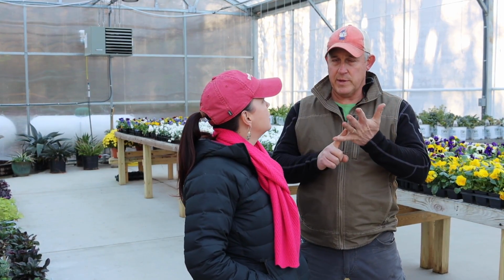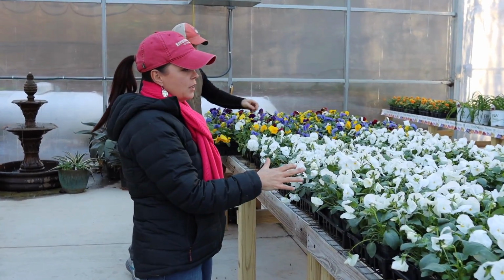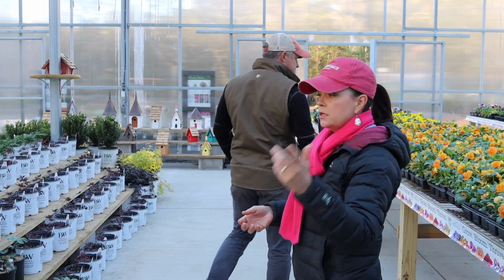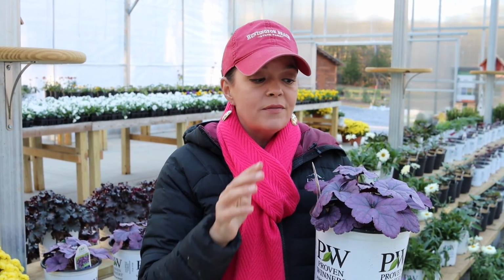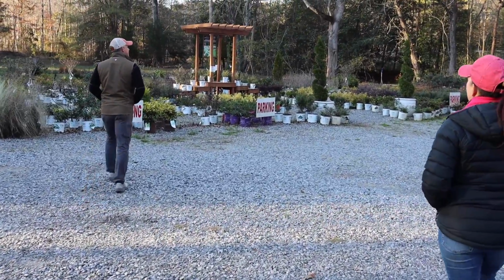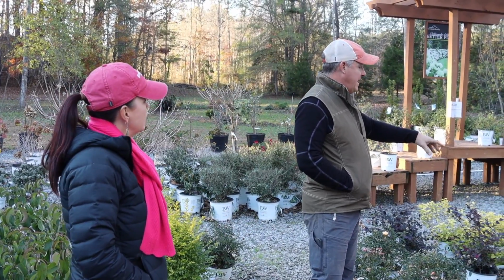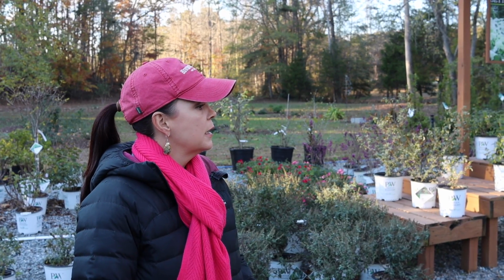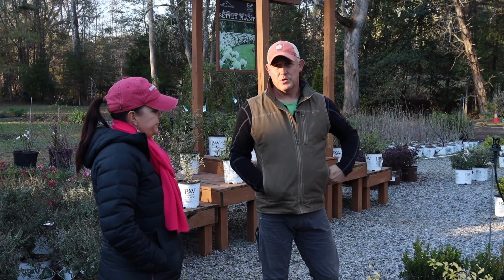Last Nursery Tour of 2022 | Gardening with Creekside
For the last nursery tour of 2022 Jerry & I teamed up to share with you all of the great deals and plants we have available.  It's bound to be a fun time when we get together on video!

Creekside Nursery
181 Pine Hollow Dr